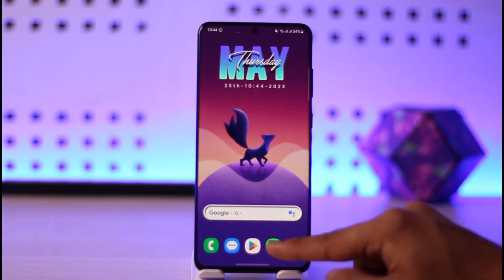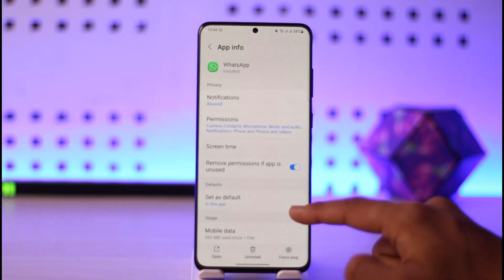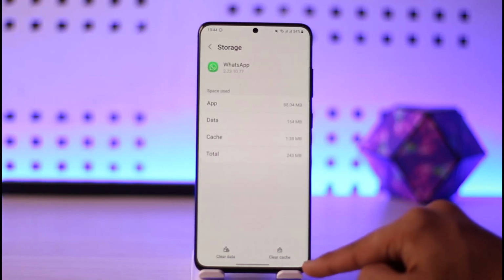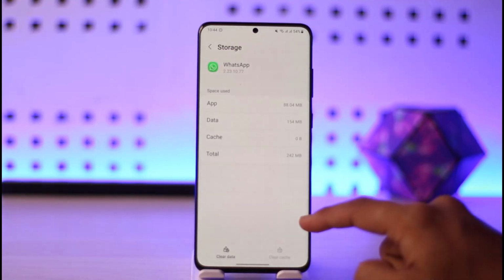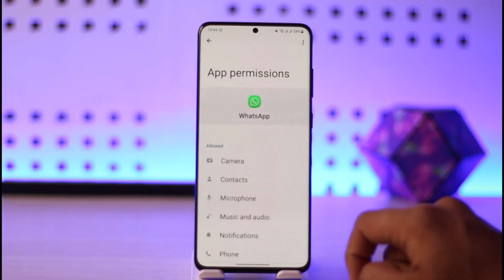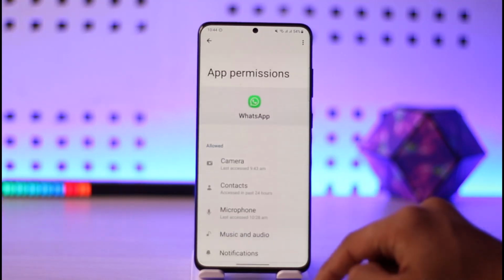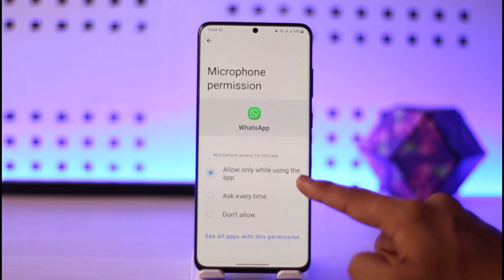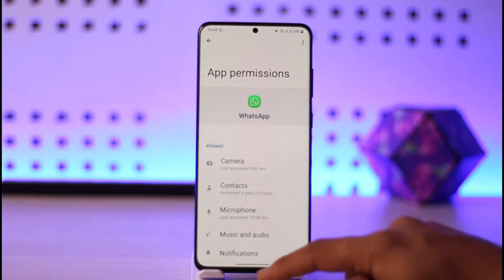Problems with WhatsApp Voice or Video Calls !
In this video, I will show you how to fix any problem with WhatsApp voice or video calls.

~ Chapters:
0:00 Introduction
0:12 What the Issue Is
0:18 Allow Access
1:00 Conclusion